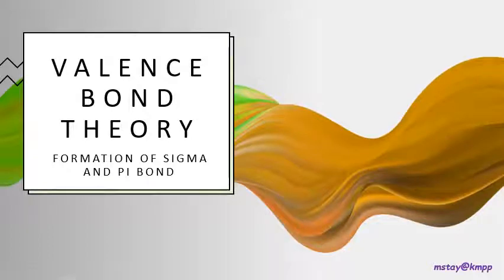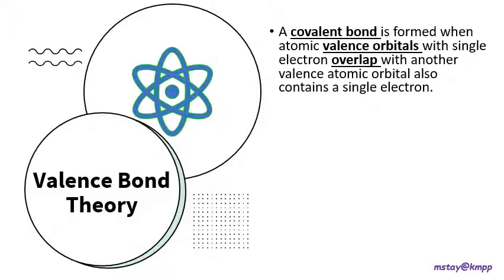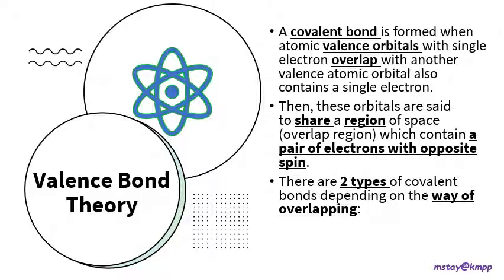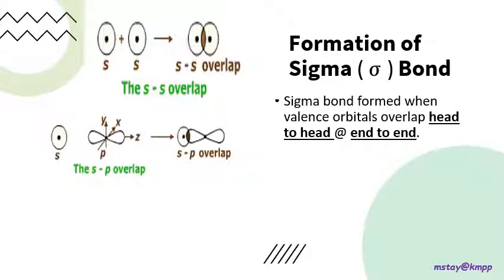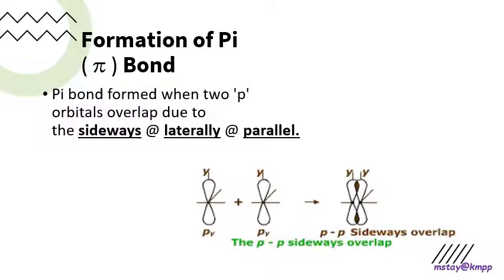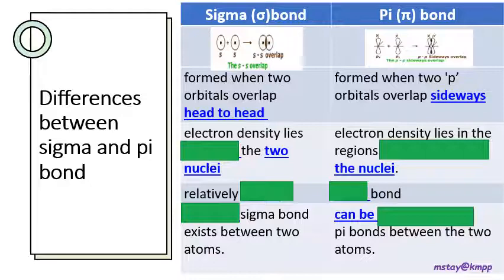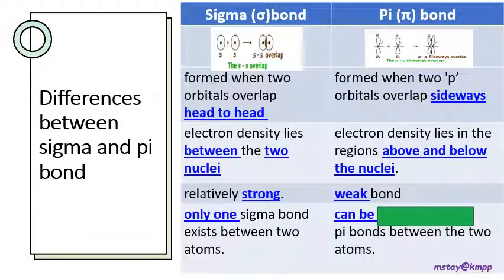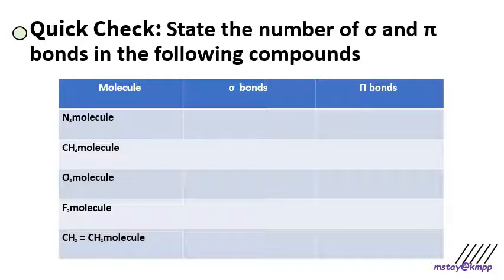4.3a Orbital Overlap & Hybridisation - Valence Bond Theory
1. Formation of sigma and pi bond
2. Differences between sigma and pi bond
3. Number of sigma and pi bond in a molecule